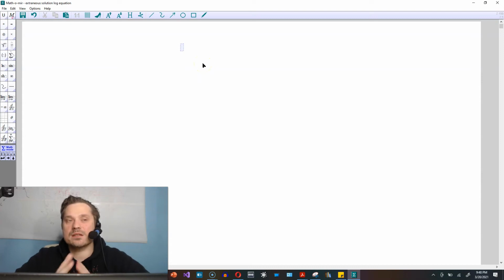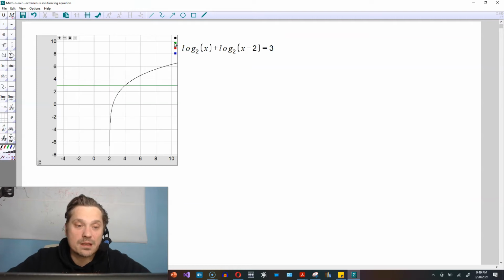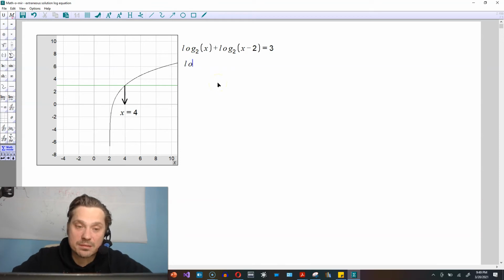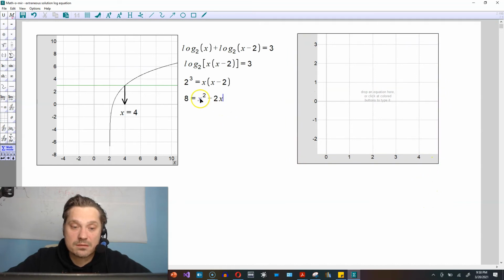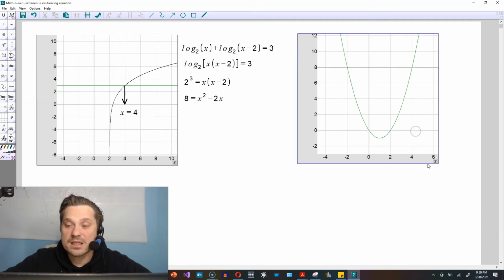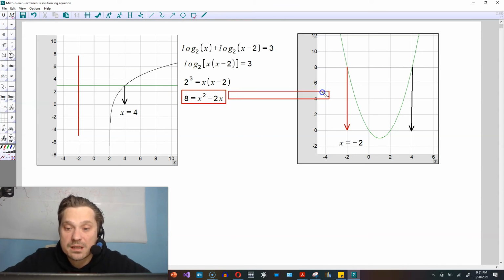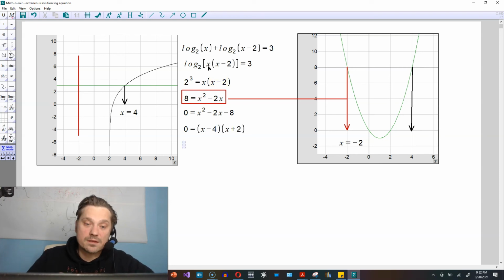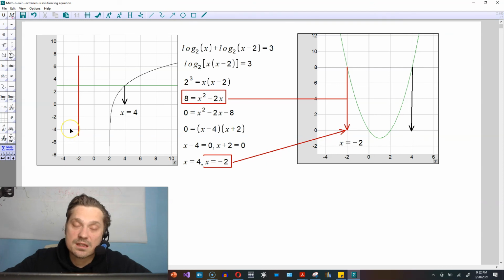Where does an extraneous solution in a logarithmic equation come from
🎥 In this video, we explore where extraneous solutions come from in logarithmic equations. We begin by graphing the equation log₂(x) + log₂(x-2) = 3 and find the point where the two graphs meet at x=4. We then apply log rules and the exponential form of the equation to get a quadratic equation. We plot the quadratic equation and find a new solution at x=-2 that wasn't present in the original graph. This extraneous solution arises because the quadratic equation doesn't remember that it came from a logarithmic equation. We solve the quadratic equation by factoring and find the solutions x=4 and x=-2. This video emphasizes how starting with a logarithmic equation can lead to extraneous solutions in quadratic equations.

🤔Questions
1️⃣ What is an extraneous solution in a logarithmic equation?
Answer An extraneous solution is a solution that doesn't satisfy the original equation but satisfies the equation obtained by applying algebraic steps to the original equation.

2️⃣ How do you graph a logarithmic equation?
Answer You can graph a logarithmic equation by plotting points or by using a graphing calculator.

3️⃣ What is the exponential form of a logarithmic equation?
Answer The exponential form of a logarithmic equation is aⁿ = b, where a is the base of the logarithm, n is the exponent, and b is the result of the logarithm.

4️⃣ What is a quadratic equation?
Answer A quadratic equation is an equation of the form ax² + bx + c = 0, where a, b, and c are constants and x is the variable.

5️⃣ How do you solve a quadratic equation?
Answer You can solve a quadratic equation by factoring, completing the square, or using the quadratic formula.

6️⃣ What is the principle of zero products?
Answer The principle of zero products states that if the product of two factors is equal to zero, then at least one of the factors must be zero.

7️⃣ Why do extraneous solutions occur in logarithmic equations?
Answer Extraneous solutions occur in logarithmic equations because applying algebraic steps to the original equation can introduce new solutions that don't satisfy the original equation.